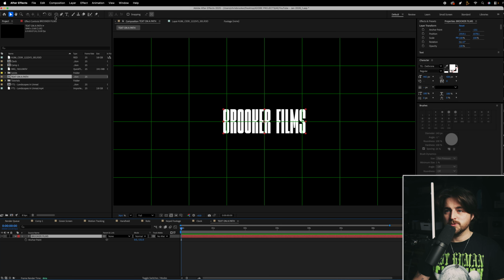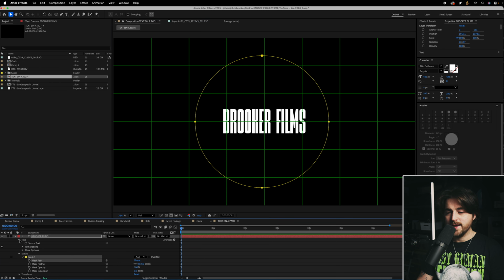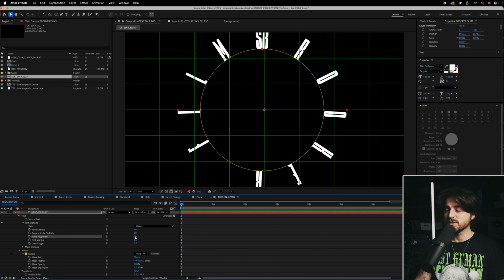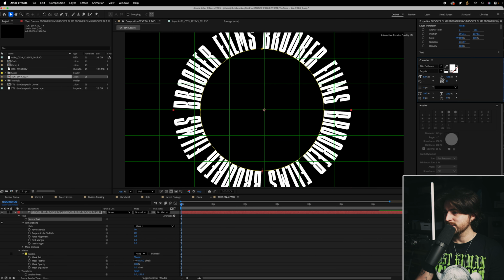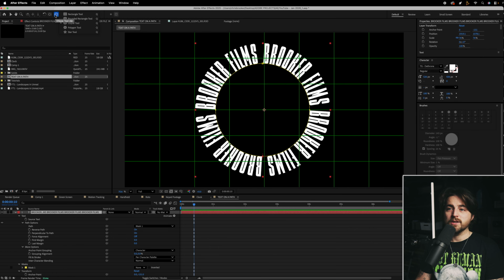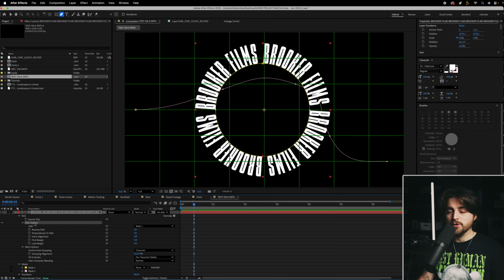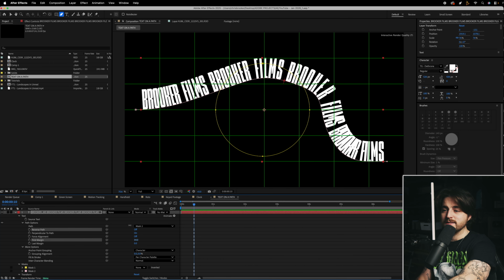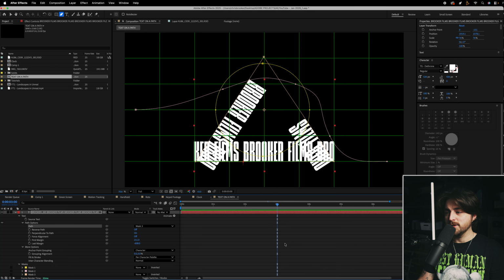Create Text on a Path in Adobe After Effects